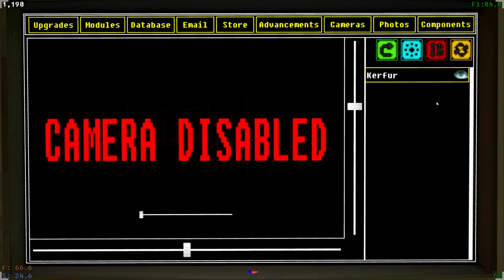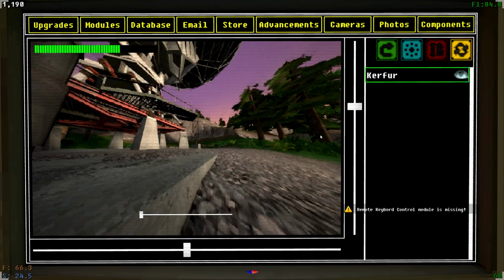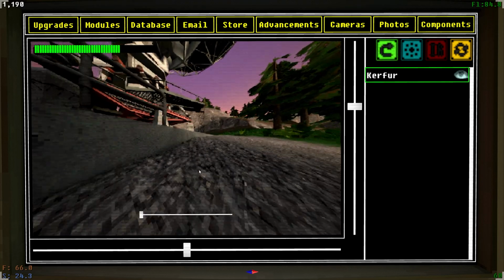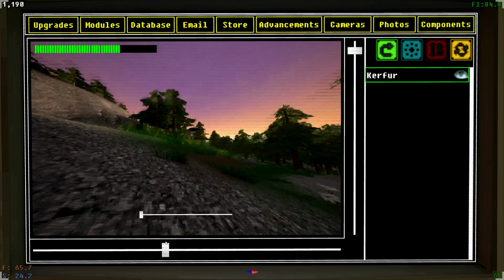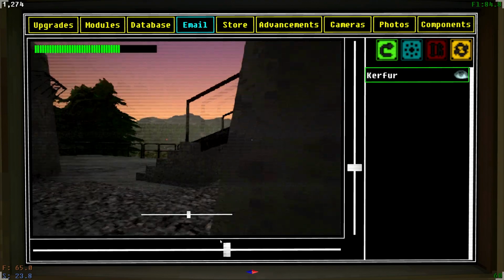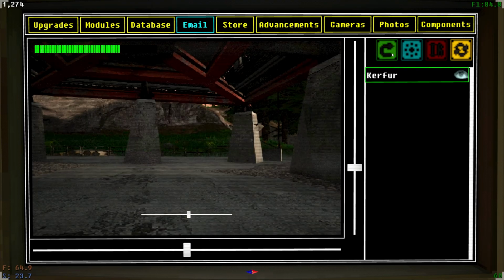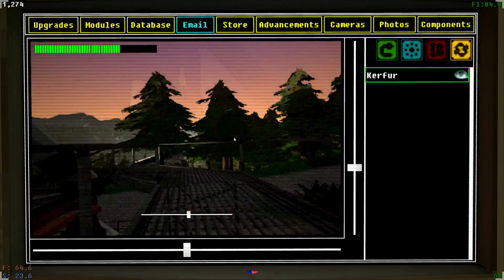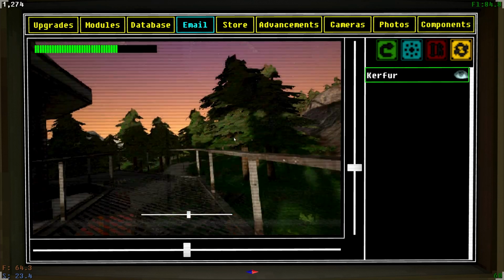🎥 How to Control Cameras & Kerfur in Voices of the Void v0.8.2c (2025) | Remote Rover & Surveillance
In this Voices of the Void v0.8.2 tutorial, I’ll show you how to remotely control cameras and the Kerfur rover from your office computer using the in-game surveillance system. 🛰️📹

Mastering this system lets you scout for anomalies, monitor signals, or just keep an eye on the creepy corners of the base… without ever leaving your chair. 😅

🧠 In This Guide You’ll Learn:
- How to log into your office computer and access the Cameras tab
- Using the orange 'Load' button to find all connected cameras and Kerfur units
- Clicking the eye icon next to each device to switch to its camera feed
- Using the pull dials on the screen sides to control camera/rover movement
- How to use this for scouting terrain, watching for anomalies, or tracking signals

🔧 Pro Tip: Kerfur is mobile and can travel around your local zone. Use it to scout areas before leaving your base—especially when things feel… off 👁️‍🗨️

📌 This tutorial is based on Voices of the Void v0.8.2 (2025 update) and covers features that may have changed from earlier builds.